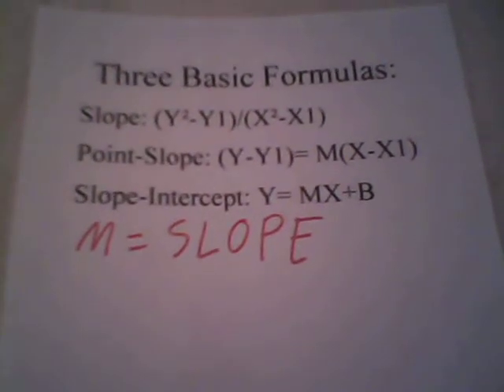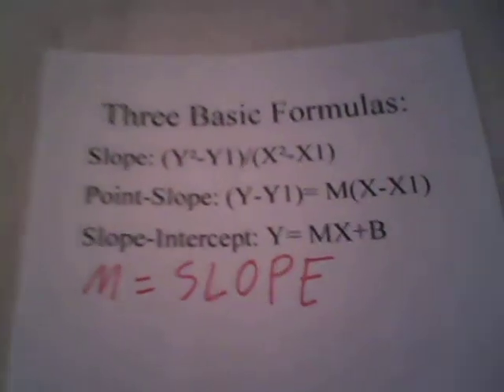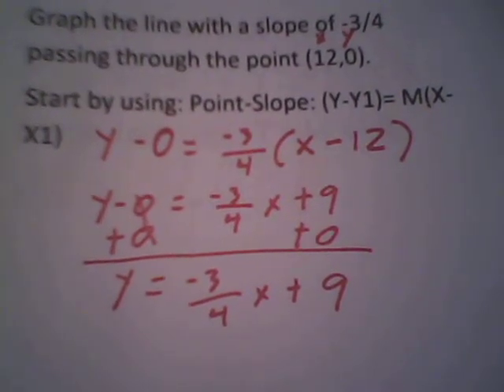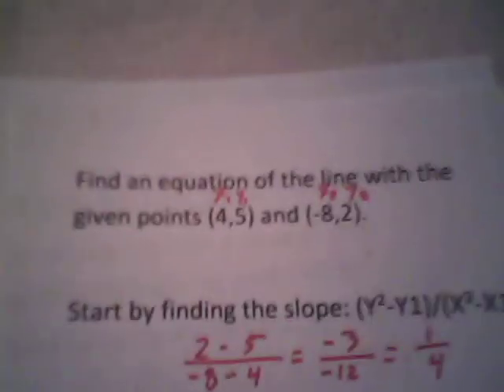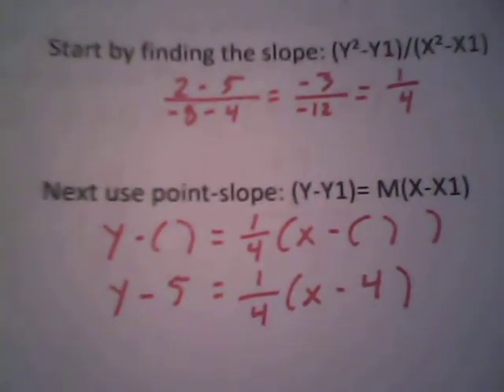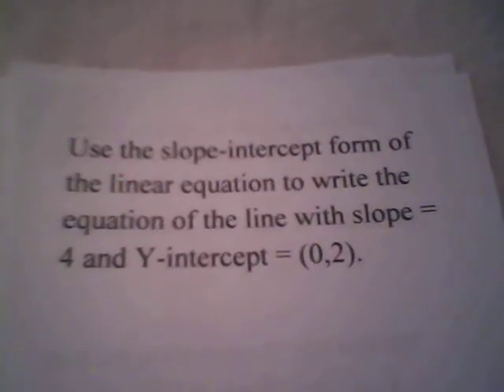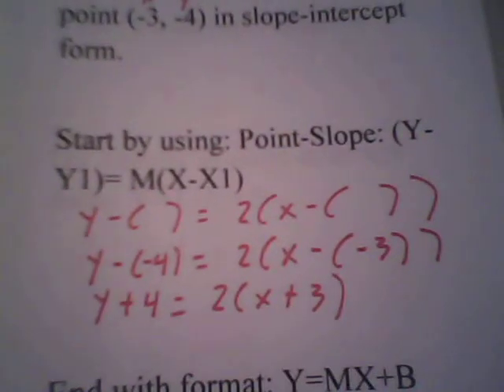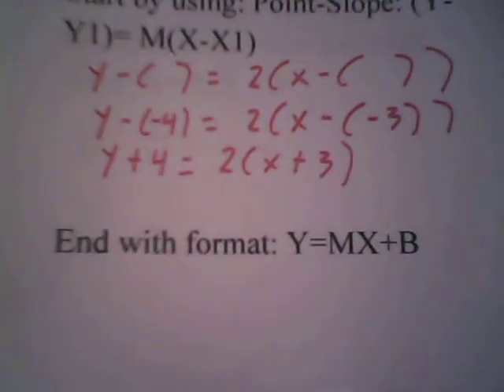Slope Uses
A description on determining which slope formulas to use for a given problem.